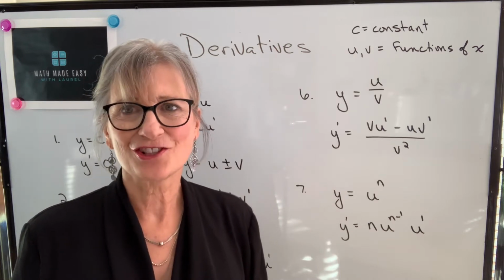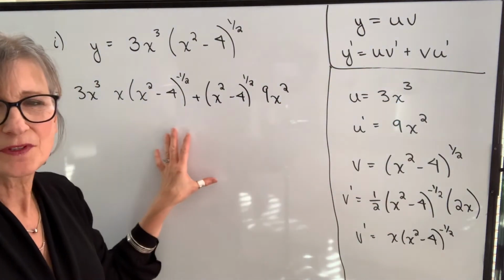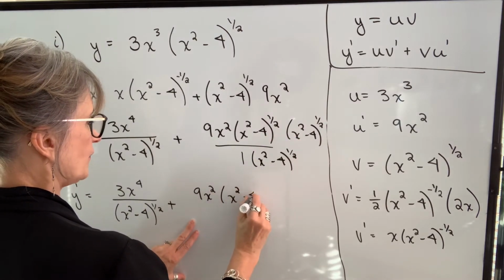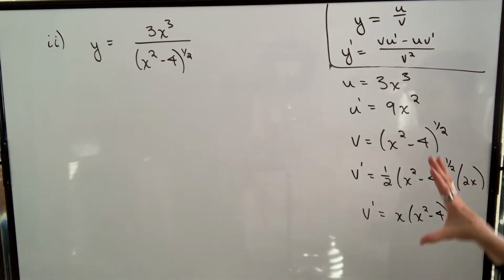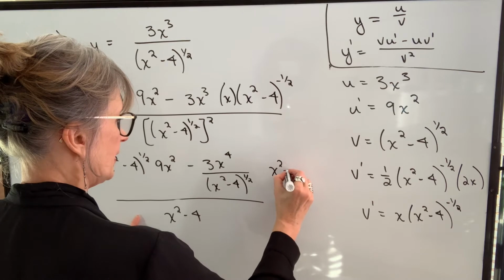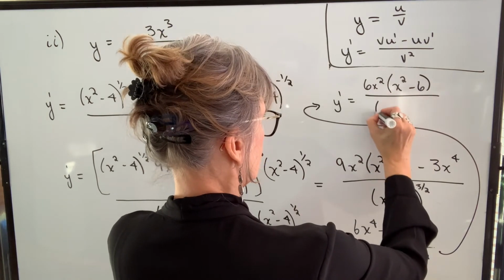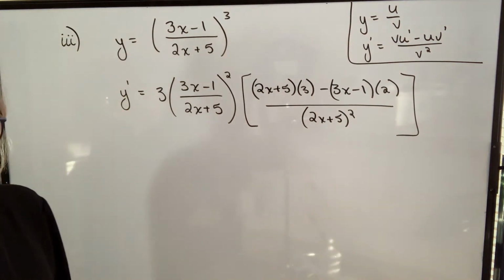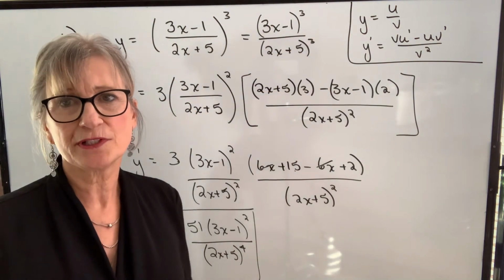Derivatives - Combining Product, Quotient, and Power Rules Part 2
See how to combine multiple derivative rules in one problem. This lesson shows how to approach functions that require using the product, quotient, and power rules together.  This video provides more examples of derivative questions that have products, quotients, and powers of functions combined.  It focuses on the steps in finding the derivatives and also on the simplification of the result.

What You’ll Learn:

How to recognize which rules to use and in what order
Strategies for combining derivative rules efficiently
Fully worked multi-step examples